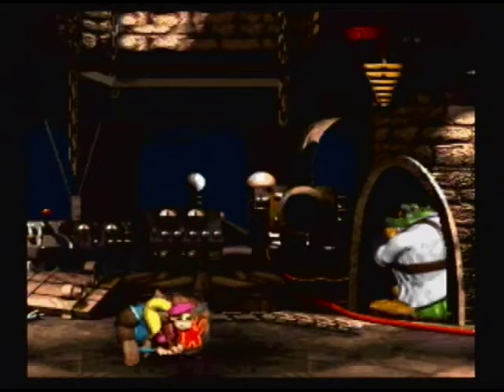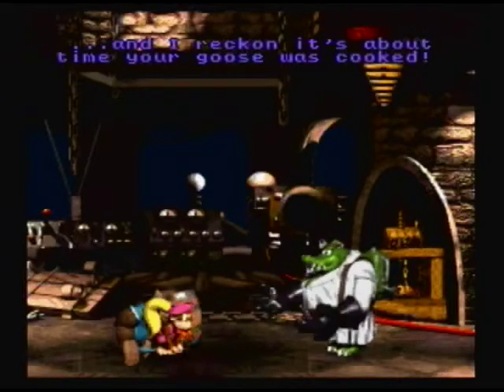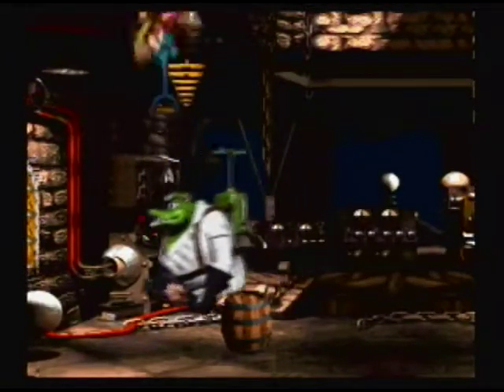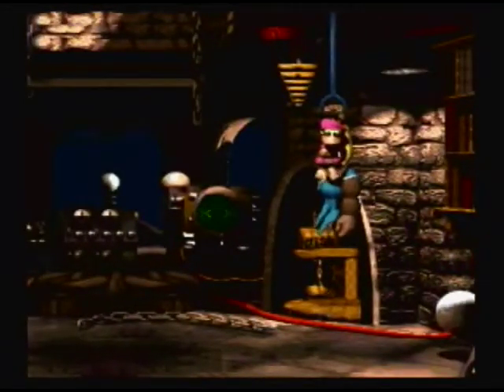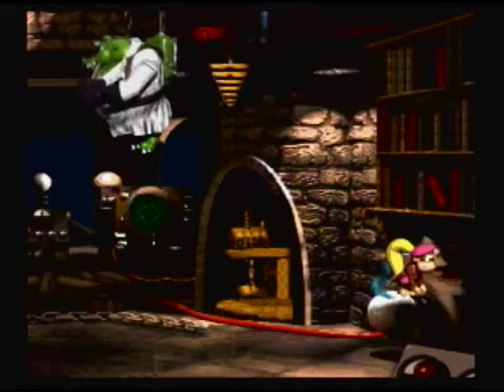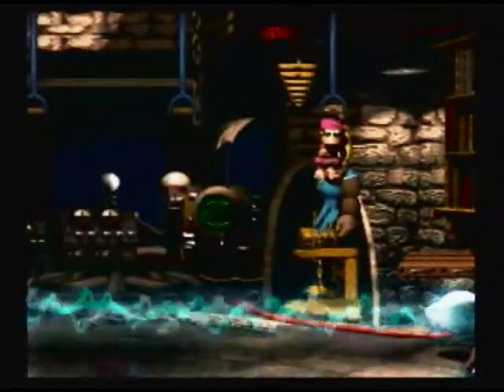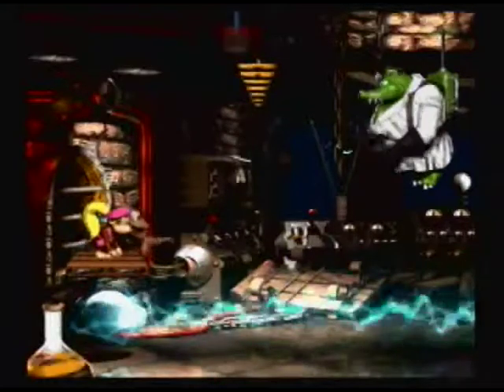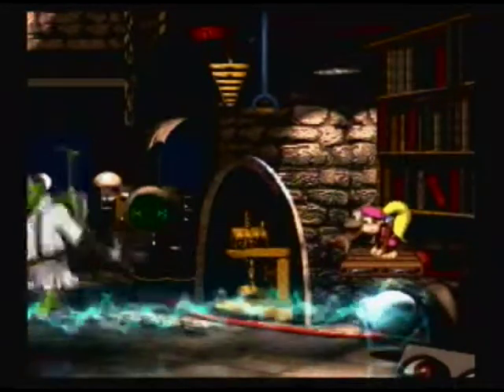Let's Play Donkey Kong Country 3: #09 - Kastle Kaos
In this video, we defeat the final boss of the game. Then after that, the end sequence.